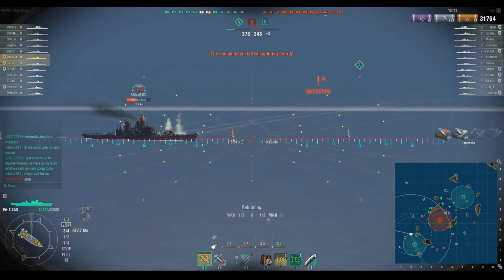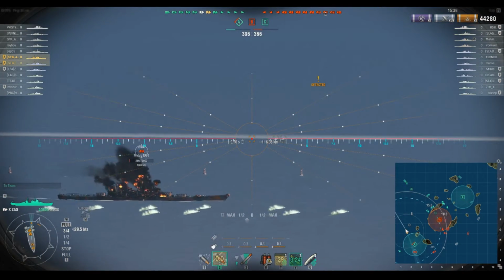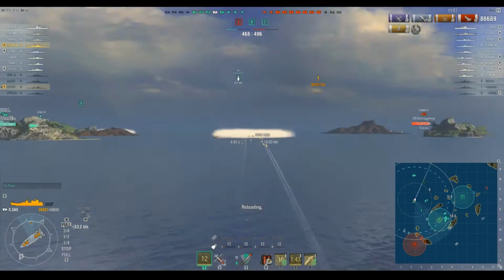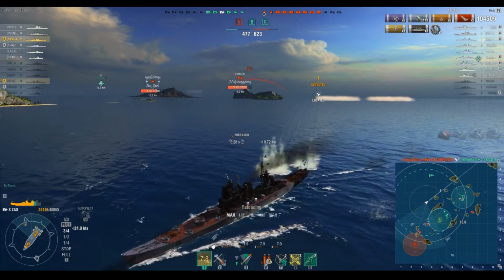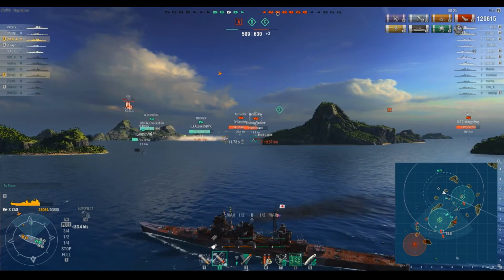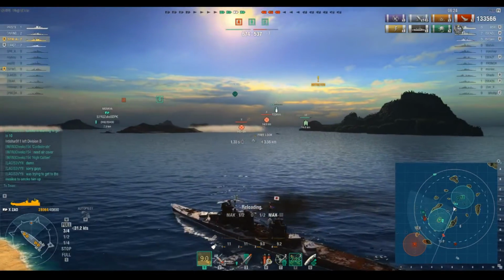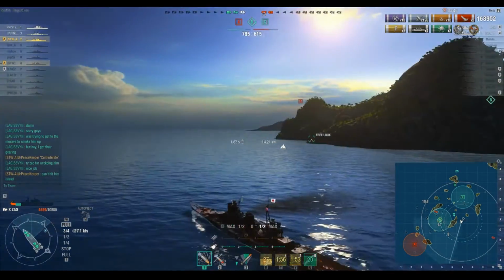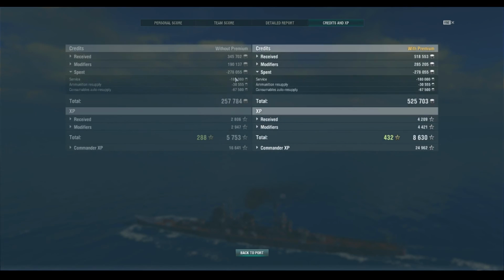Epic Battle Replay With IJN Cruiser Zao - 198,585 Damage 3 Sinks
Some days you just want to watch the world burn!  And burn it does!  Zao is the worlds best firestarter.  HE Damage is loltastic and her AP doesn't suck either.  Combine that with a stealthy, torpedo laden cruiser with troll armor and you are bound to get some stupid high damage games in them!  This one is... well... one of them obviously! :)

Do I like Zao?  It feels like cheating honestly :P